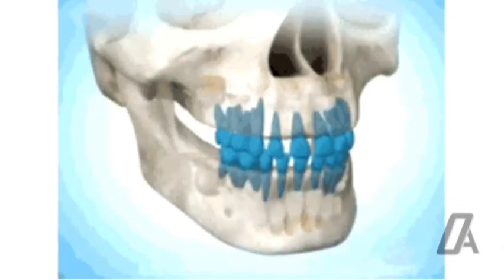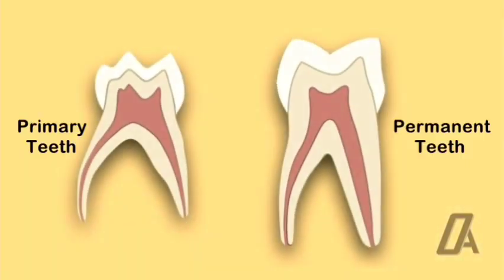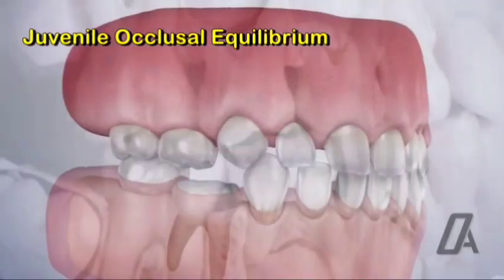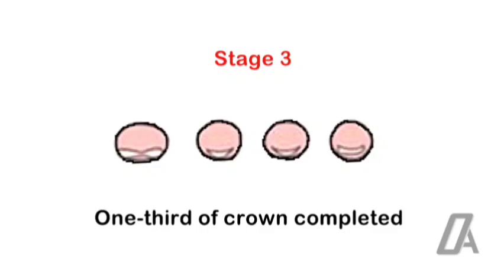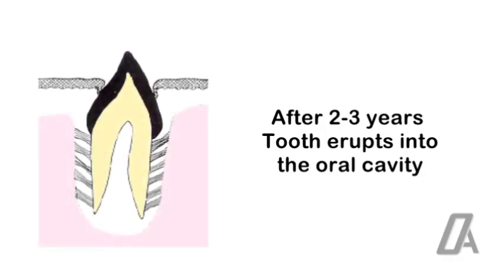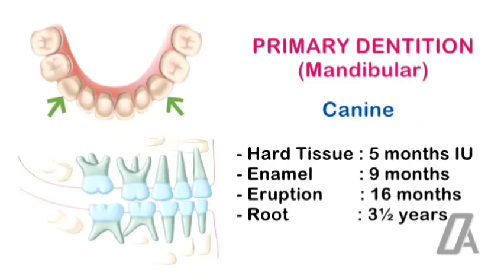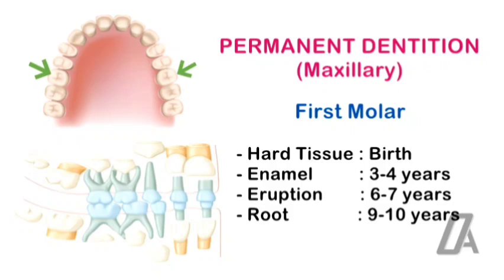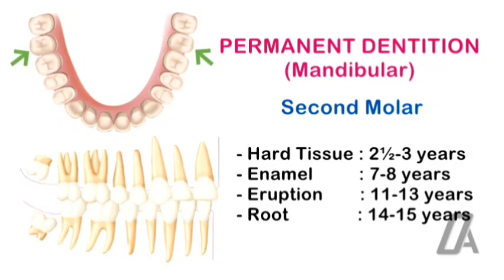Tooth Eruption Development & Chronology | Development of Occlusion | Orthodontic Atheneum